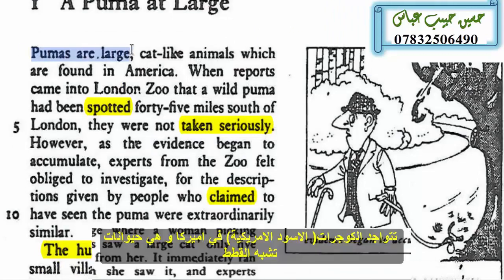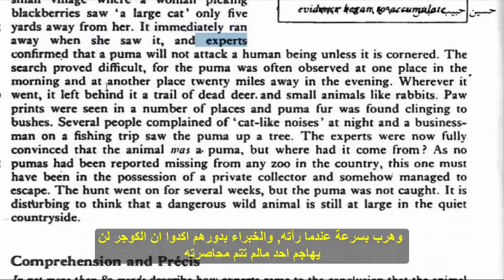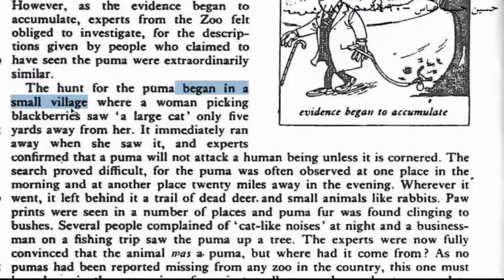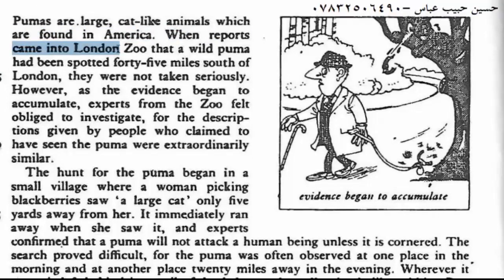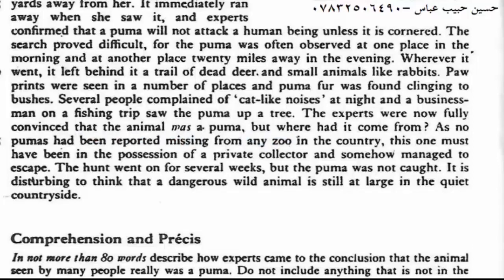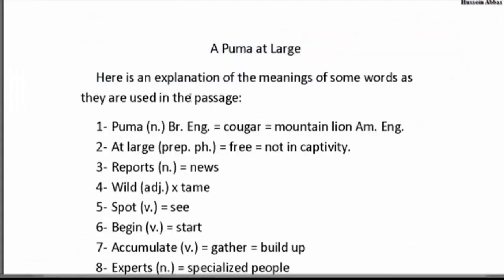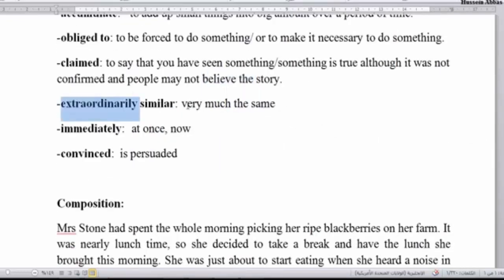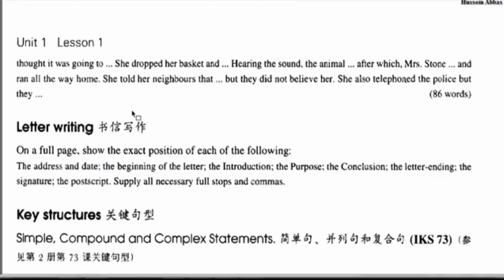puma at large الكوجر الطليق ..كورس استيعاب جامعي ..توجد ملزمة كاملة للراغبين بالشراء الكترونيا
puma  at large  الكوجر الطليق ..كورس استيعاب جامعي ..توجد ملزمة كاملة للراغبين بالشراء الكترونيا الاتصال على الارقام 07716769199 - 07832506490